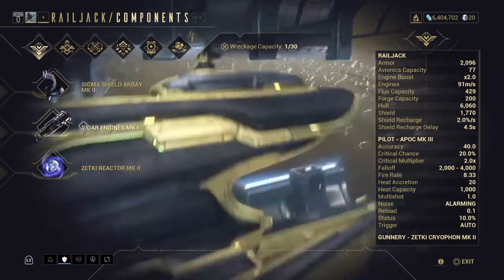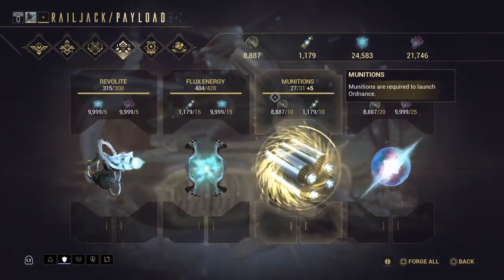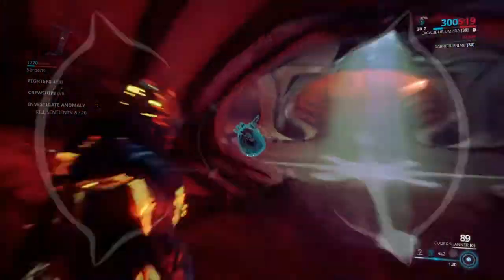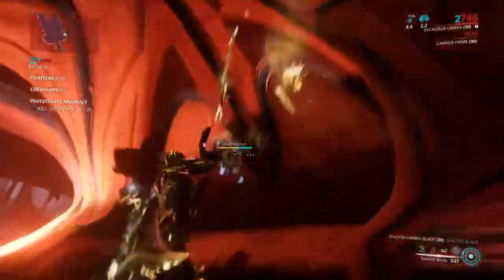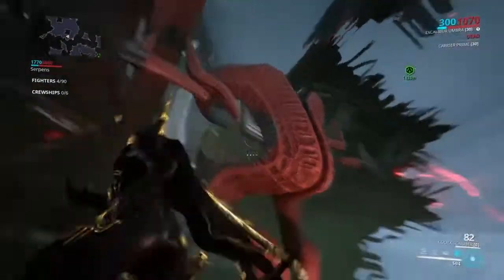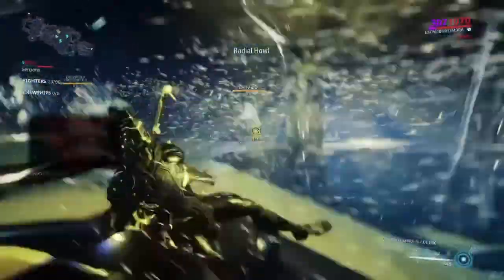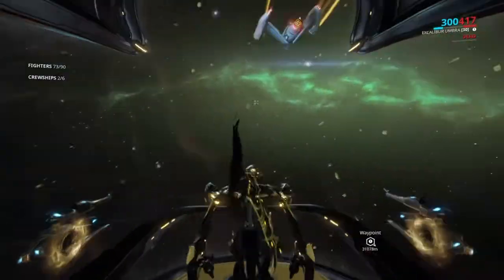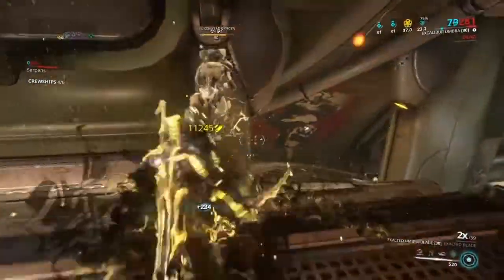Railjack guide & gameplay (unedited)-Warframe